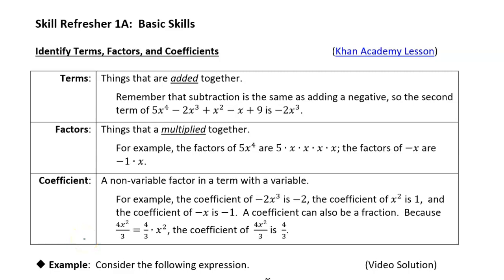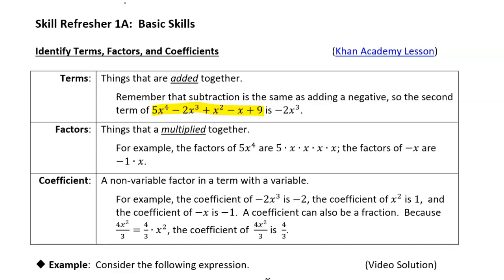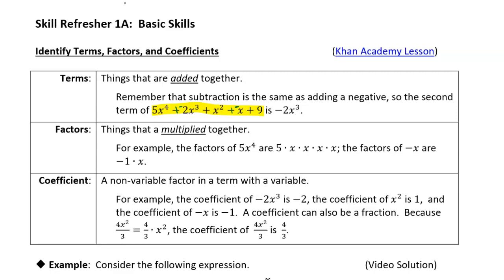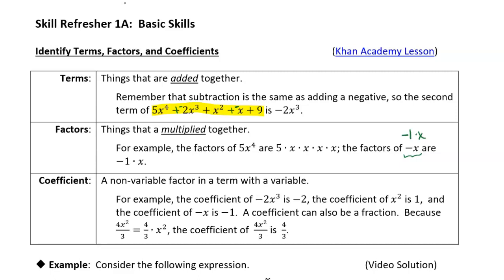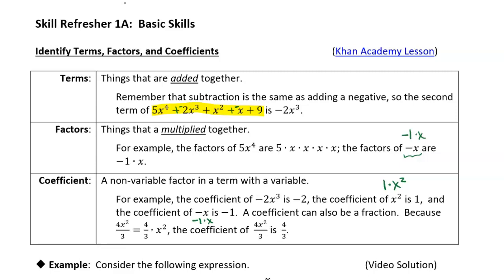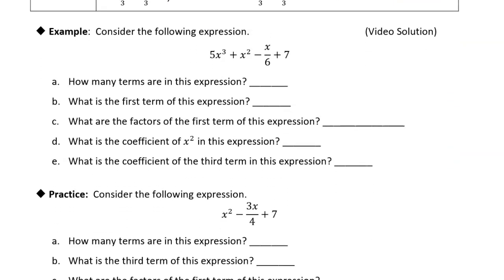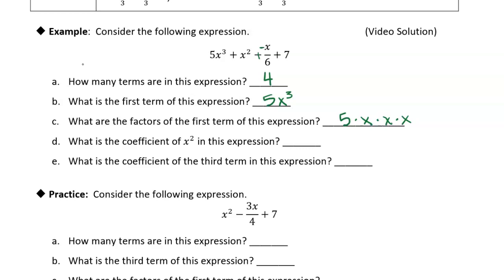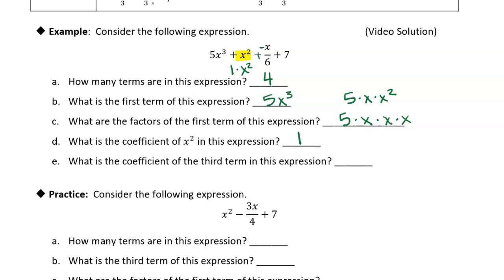Skill Refresher 1A: Identify Terms, Factors and Coefficients